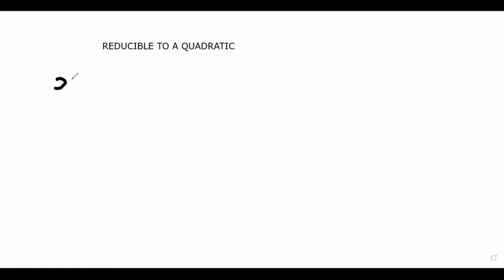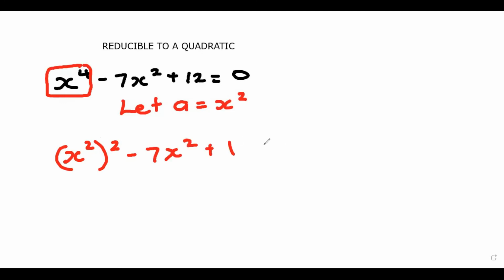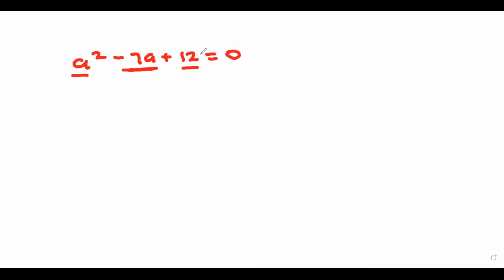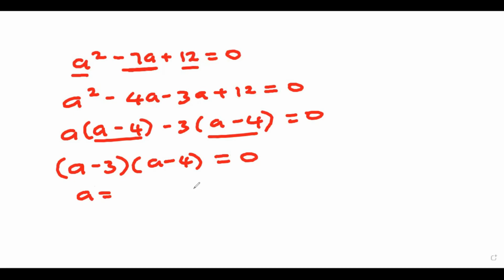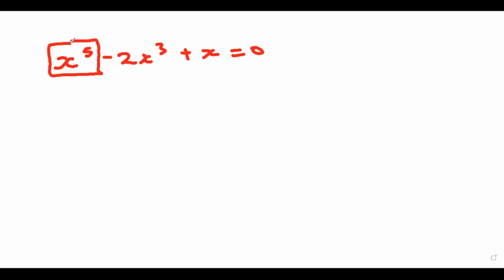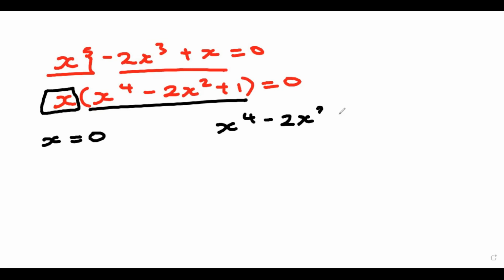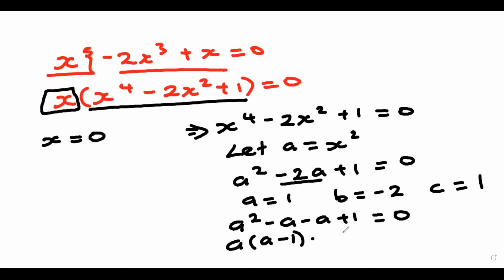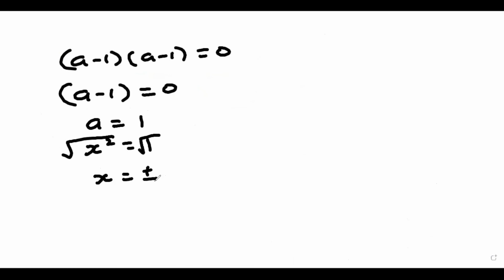REDUCIBLE TO A QUADRATIC